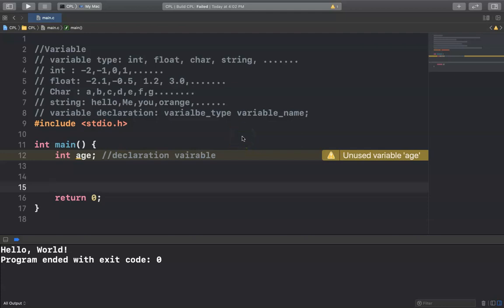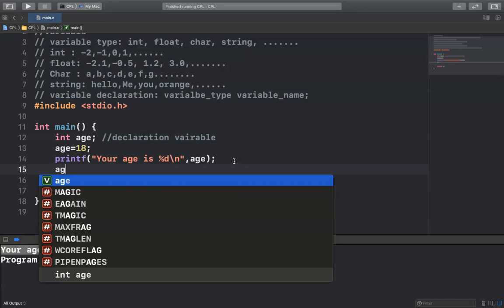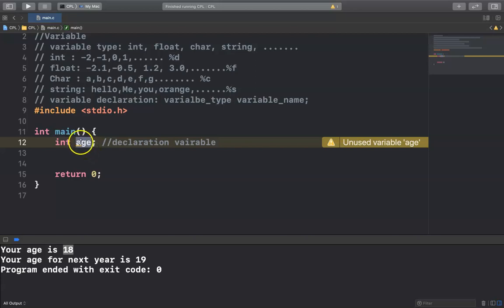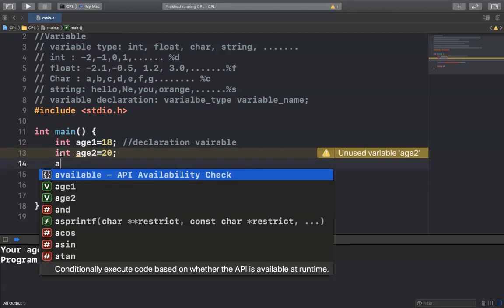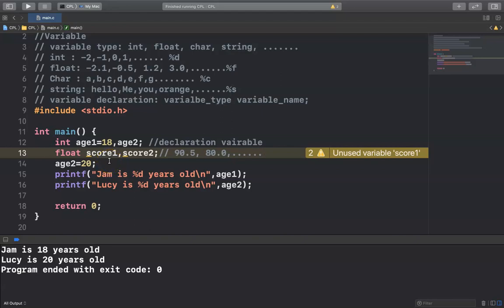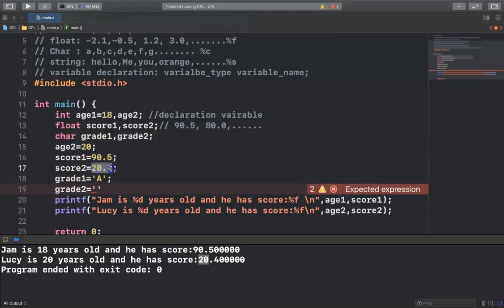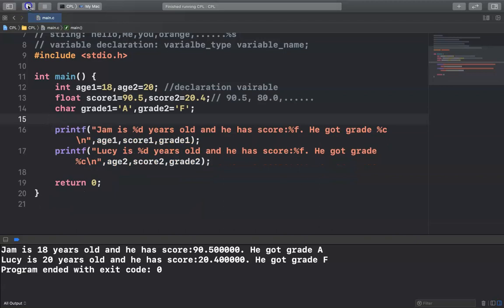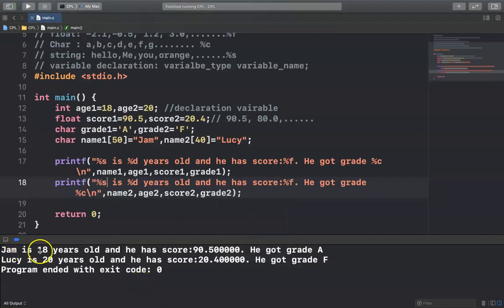C Programming Language: Variable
You will learn:
- How to declare variable
- Assign value to variable
- Variable type ( int, float, char, string)
- How to set variable name
- Use printf with variable